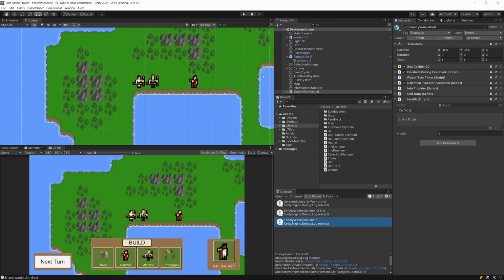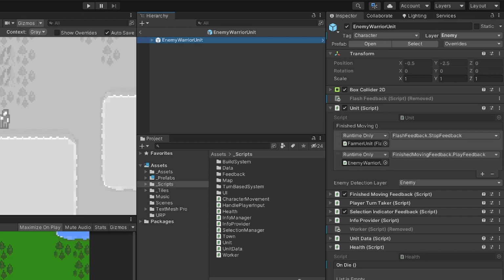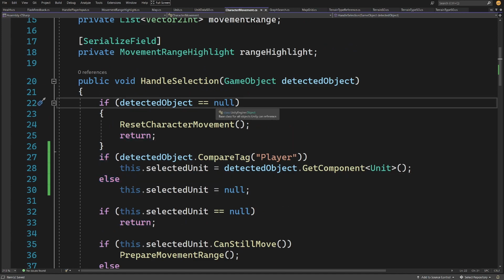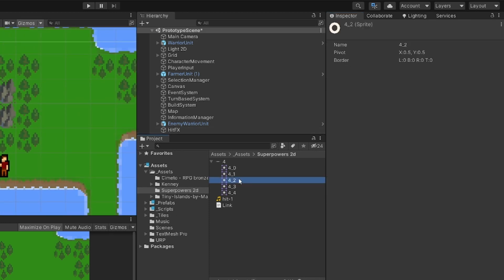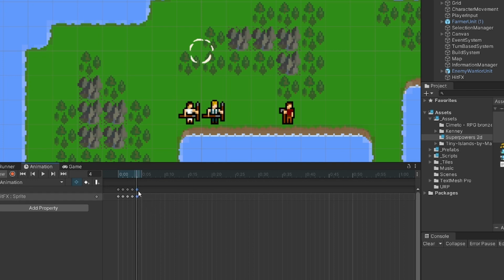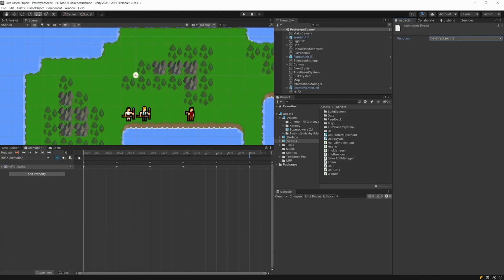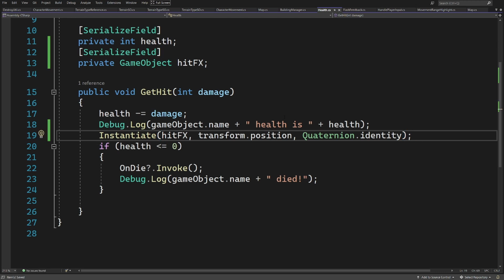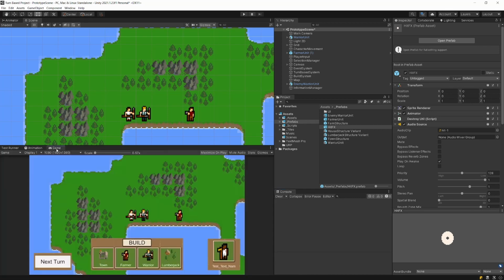Make Civilization in Unity S6 P36 Hit FX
In this series we will make a turn-based strategy game prototype based on the Civilization 2 in Unity.  I loved playing Civ games from Sid Meier so here is my take on how to make a prototype of such a game :)